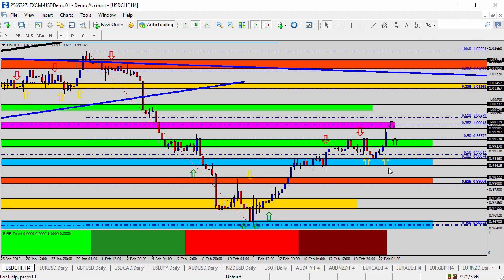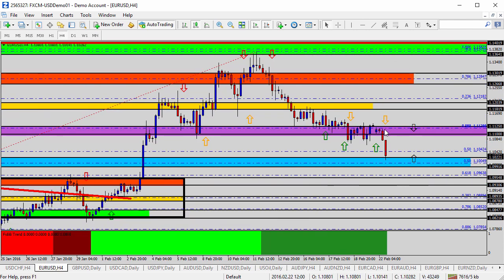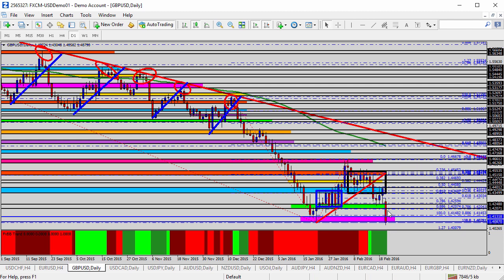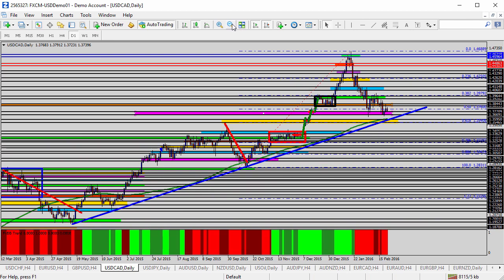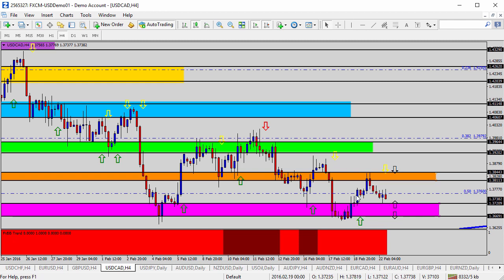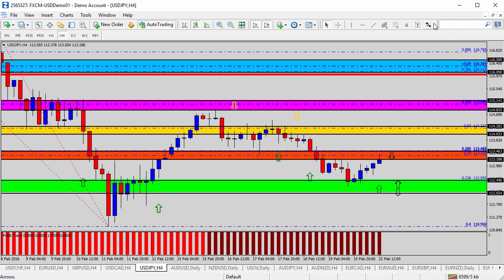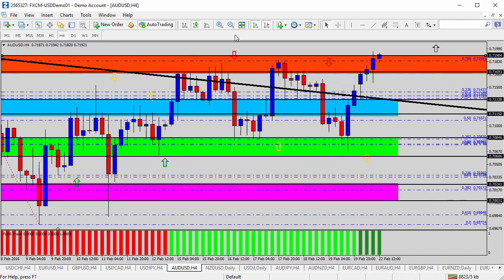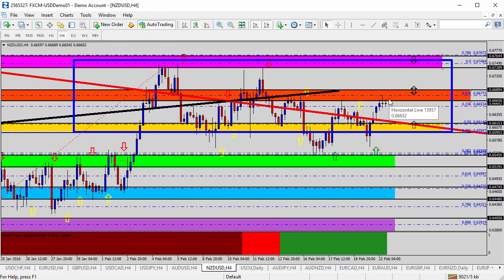Daily Forex - Forex Update: Weekly Overview for US Currency Pairs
First off, let’s start here on the US Dollar versus the Swiss Franc [USDCHF]. We’re looking at the daily timeframe. Over the past several weeks, we’ve seen significant changes here for the USDCHF. A significant fall from the 1.0200s, all the way up here at the last high we see, all the way into the 0.9600s. And then a reversal coming right back up over the past couple of weeks from the 0.9600s, now back, approaching the parity level, 1.0000 once again as it continues to rise.

Significant rise over the past couple of weeks has basically retraced half of this previous run. If you take Fibonacci from the high, down to the low, 50 percent sat right around the 0.9955-level. That’s the top of this green-shaded area, and we’re just above that today. Obviously today we see the bulls in control. This current daily candle rising from the 0.9880s, now again pushing up here closer towards the upper-0.9900s again, approaching the 1.0000 parity level.

I think this week that parity level will be a key decision point for the USDCHF. As long as we’re underneath it, as we are today, we’re likely to look for some resistance for the intraday. Anything above parity, above 1.0000, we’re likely looking for the continuation higher, pushing back towards the 1.1000 or even into the 1.2000-level as it continues to pressure back up against this previous downward run that we see right here.

If we’re looking to buy, we want to buy on dips to support or breaks through resistance. So, today we’re above the green zone. That would be our last resistance level. So, if we’re looking for a buying opportunity, it needs to dip back down into the top of that green-shaded area at 0.9950, 0.9930 before we look for a buy scenario. If we’re looking to go short, obviously underneath the 1.0000-level becomes an opportunity this week, early on this week.

Four-hour timeframe. Again, here we are coming into that parity level. Let’s put a little, black arrow there. That’s our resistance zone for the day today. Obviously the current four-hour candle challenging and testing very close to it, 0.9990 or so. Again, if we’re looking for a buying opportunity, we would likely do that back down here towards the green zone. Remember buy low, sell high. If you’re going to buy something, you want to be at a low point, not a high point, so it doesn’t make sense to go long right now underneath the parity level. If you’re going to go long, you want it to dip back down. 0.9950 or so becomes your best opportunity.

Now, if you’re looking for an opportunity to go short, which I don’t think there’s really any indication of the bears coming into control here. There’s no real indication of resistance or reversal. No shooting start candlestick or whatnot that implies that the bears are coming back in. So, nothing really to approach that direction yet. Now, if it gets back underneath the green zone, that might give us hope for some more downside. But for the time being, I think sitting on top of 0.9950 might be our opportunity to go long for the USDCHF in the current direction that we’ve been going in over the past couple of weeks and really only looking for clues to resistance and reversal before we’d even consider going short for the USDCHF.

Moving on over to the EURUSD. Just a similar, yet opposite situation going on over here on the EURUSD. We see the rise and, over the past couple of weeks, the fall. Some interesting things happening here around this blue-shaded area. The 1.1000-level. Follow it back in time and you could see that historical resistance high over here on the left-hand side. So, that resistance high helping us identify this blue-shaded area, 1.1000, give or take 10 to 15 pips on either side of 1.1000, but that’s the blue-shaded area you are seeing right here.